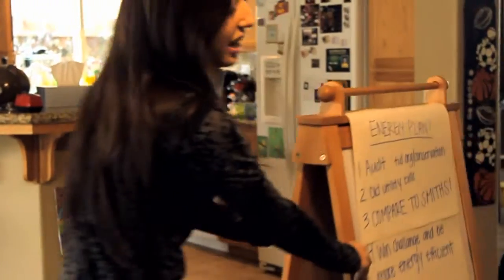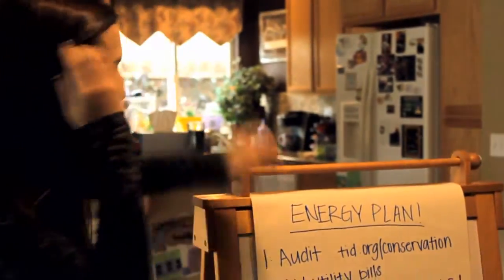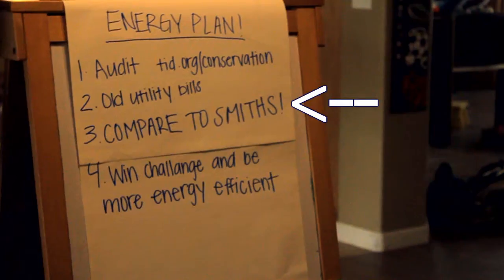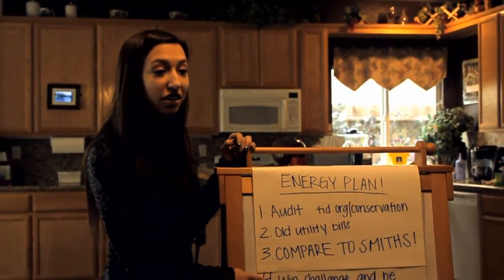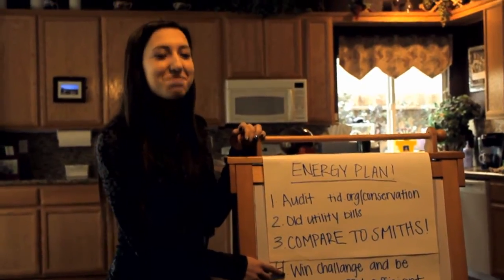"Leadership Energy" | First Place | TID Video Contest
Congratulations to Hilmar High School the 2014 winner of TID's Video Contest. TID proudly presents - Leadership Energy!